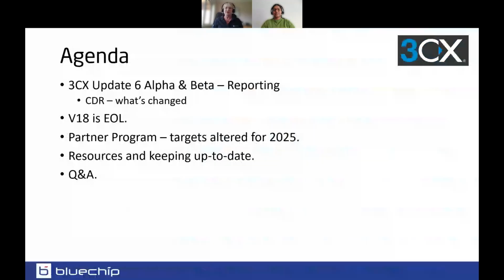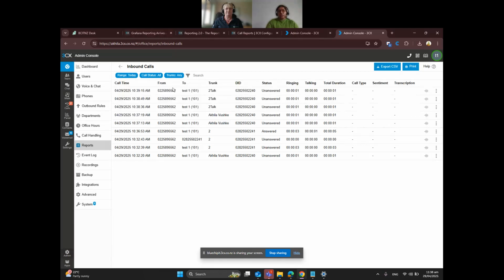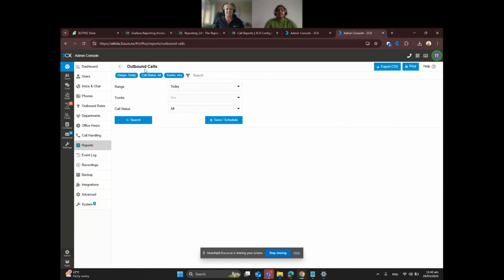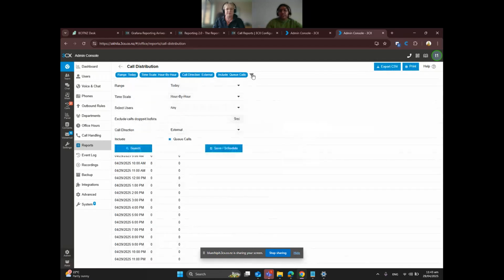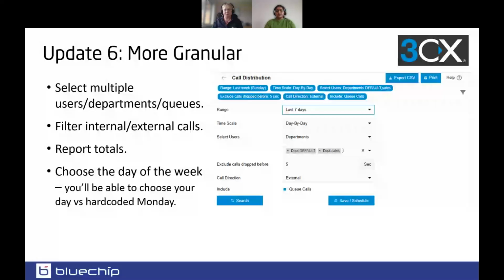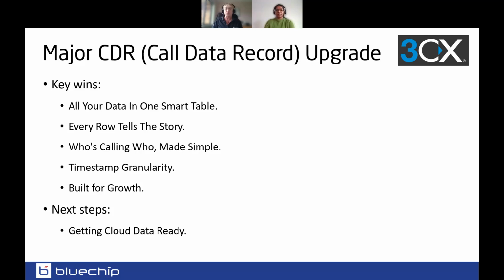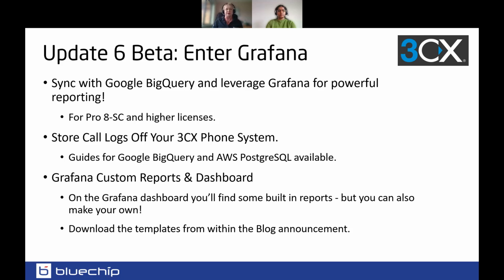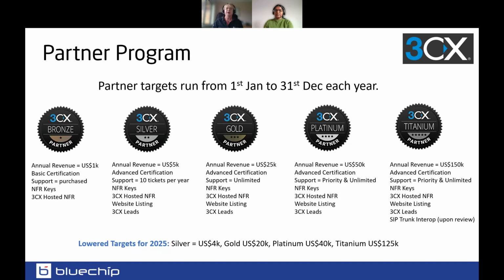Webinar- 3CX v20 Update 6 Beta - the new reporting landscape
In this webinar, Megan Twentyman, BDM Unified Communications and Akhila Vushke, UC Sales Engineer explore 3CX's v20 update 6 beta. Update 6 is focused on the new reporting landscape, and they review the new CDR tables that allow for this exciting leap forward in reporting functionality with 3CX v20.